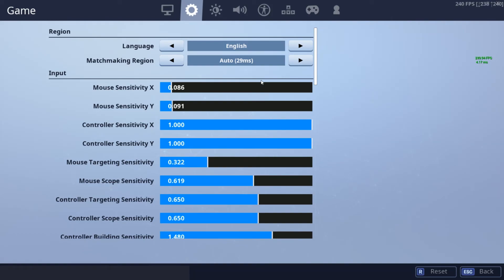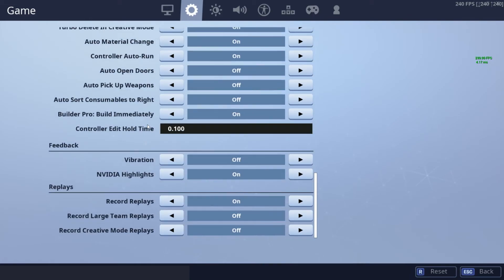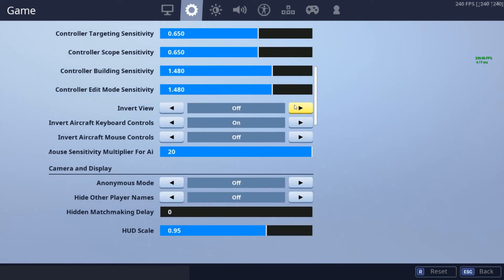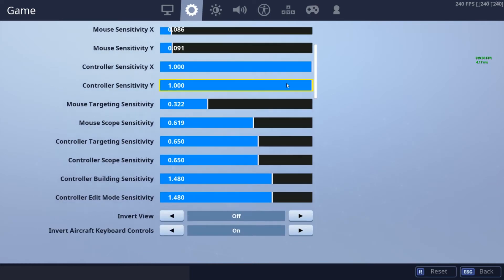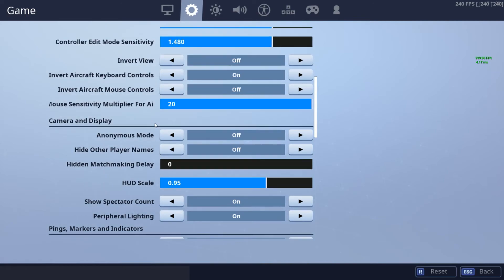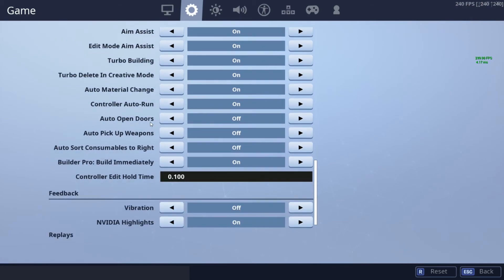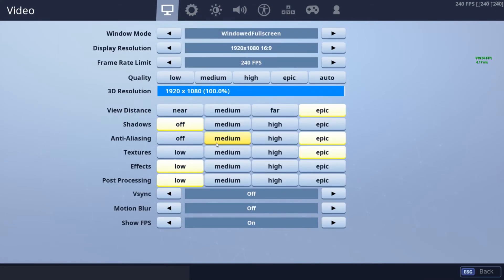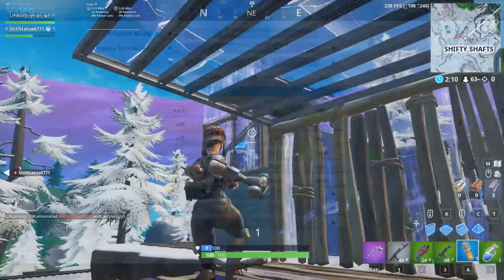*BEST* PC Fortnite Settings/Sensitivity To Become a Pro (Season 8)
The best settings in fortnite to become a pro.

(I used these settings ever since I started PC Fortnite)